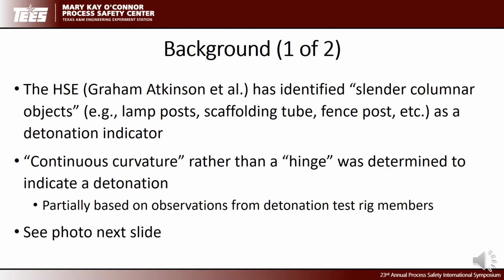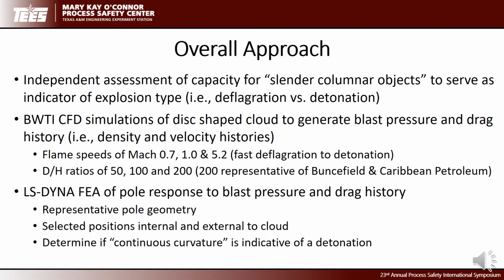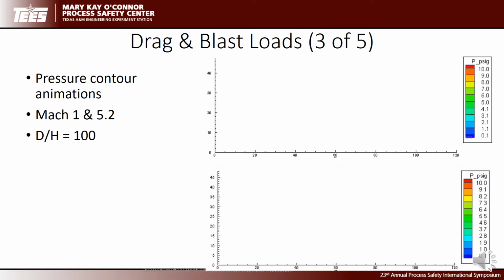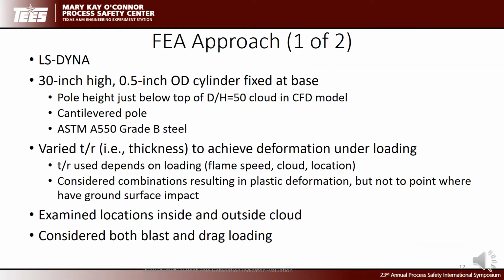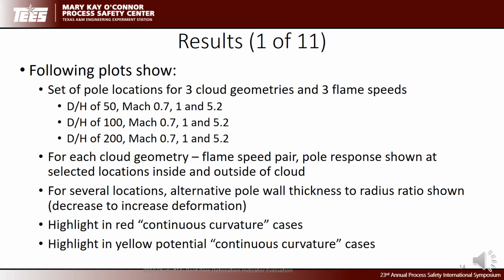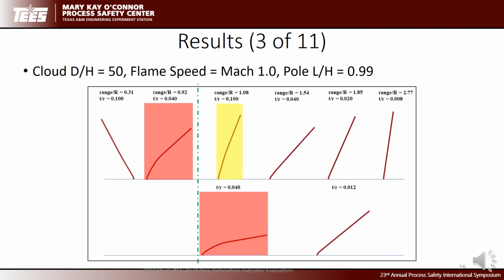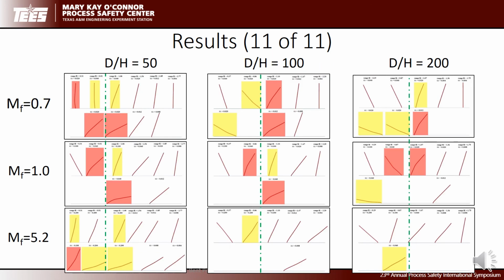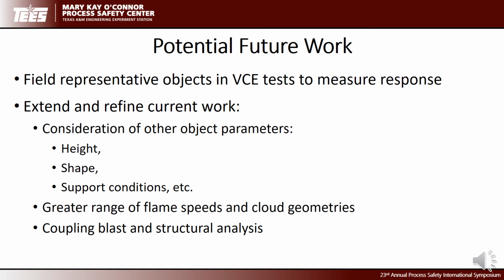The Use of Bent Poles as a Detonation Indicator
Presented at 2020 Mary Kay O'Connor 23rd Annual Process Safety International Symposium by Thomas Kelly.